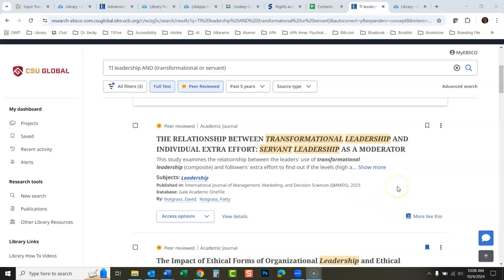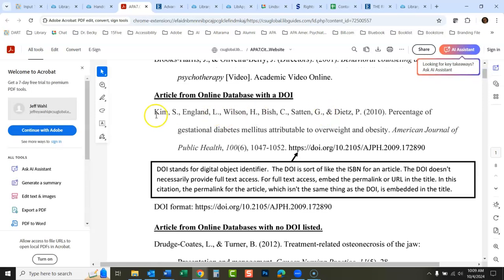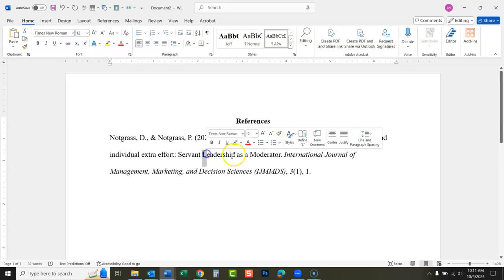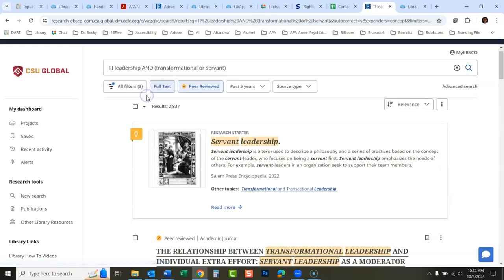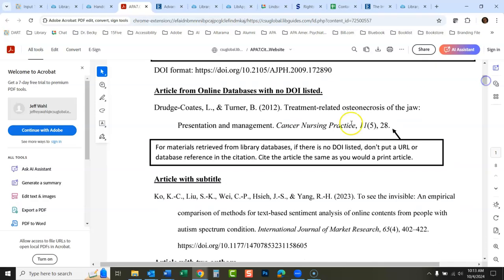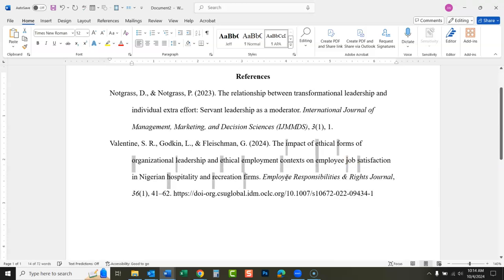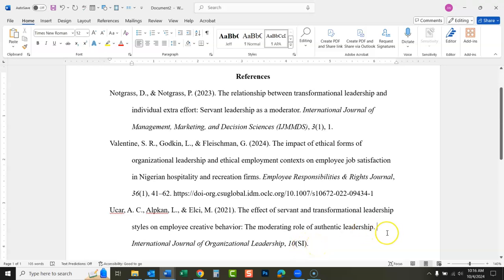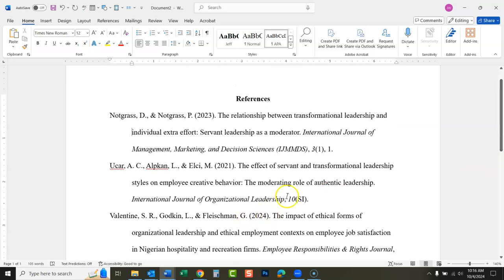New EBSCO Discovery Service, Citation Generator